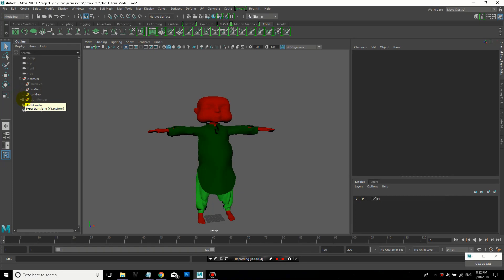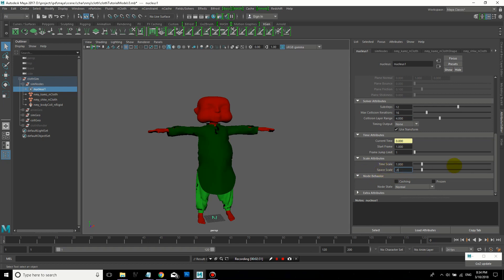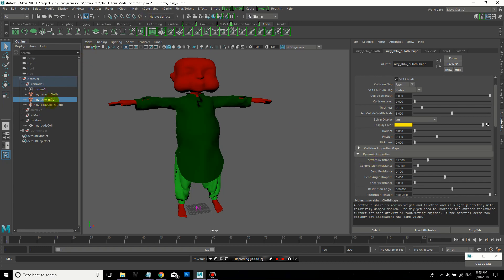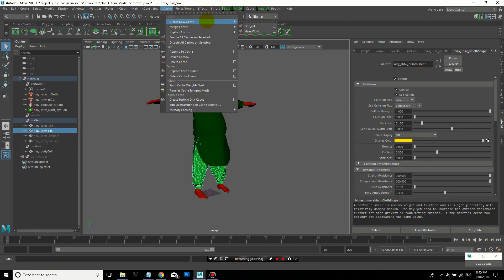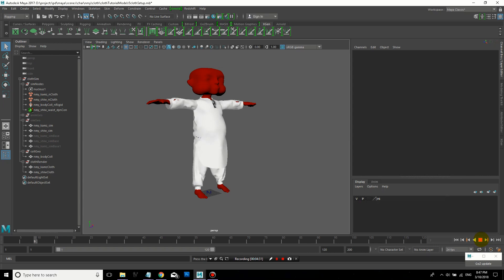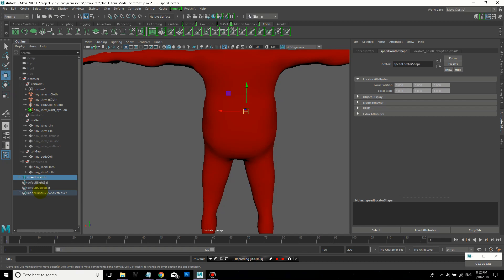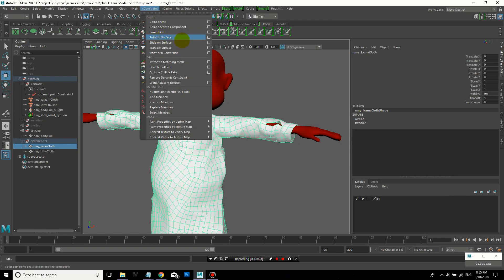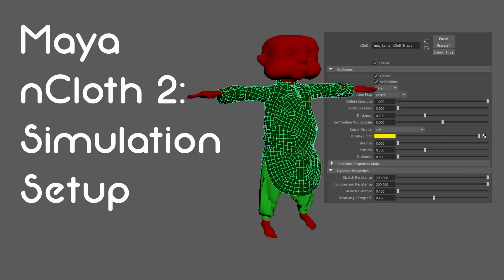Maya nCloth 2: Simulation Setup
This is the second in a series of lessons on nCloth in Maya for cloth simulation. In this lesson, I focus on creating cloth and collision objects as well as some cloth properties and constraints.